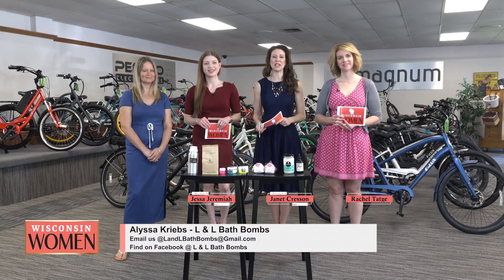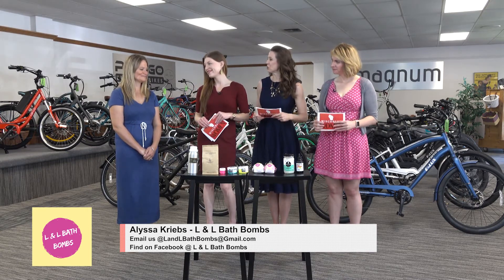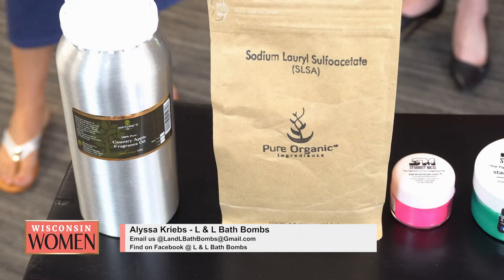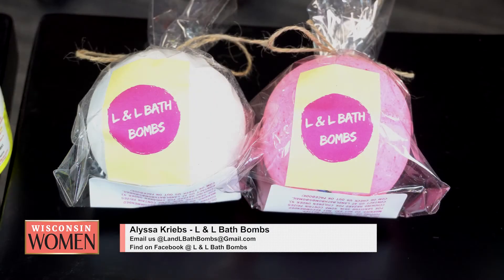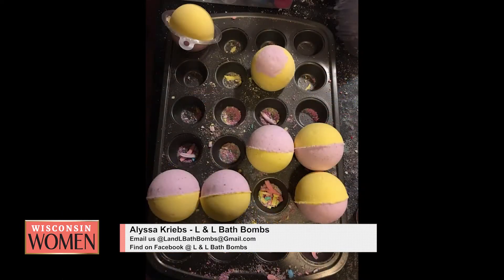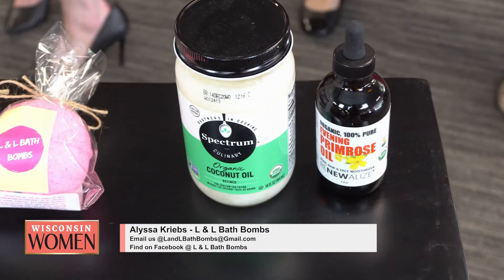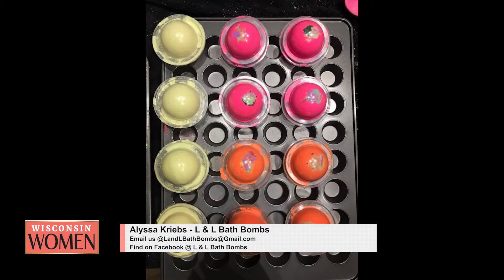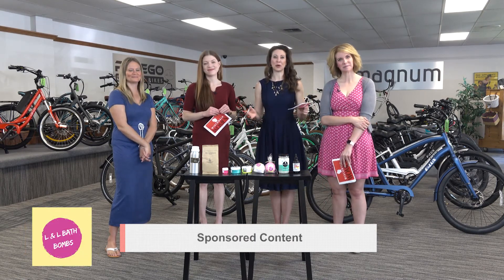TVW | Wisconsin Women | L & L Bath Bombs | 06/07/19